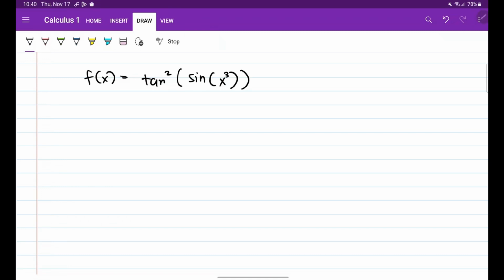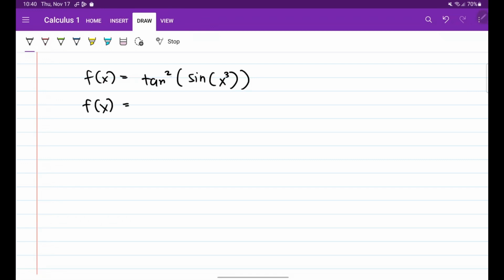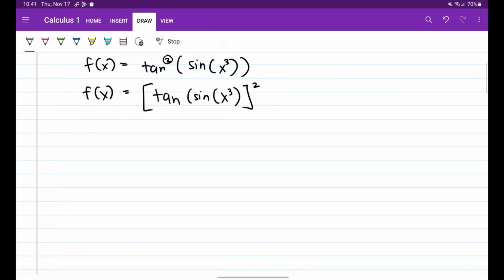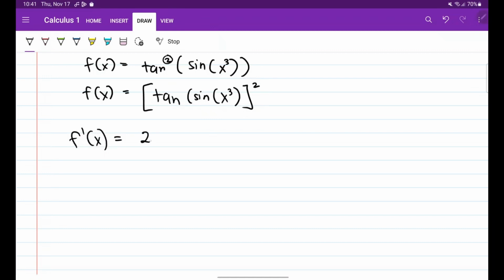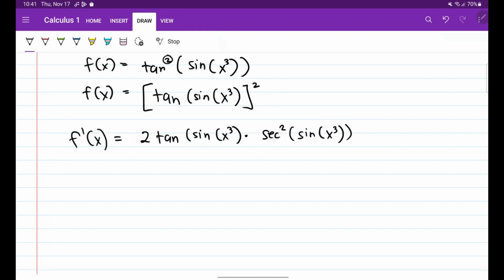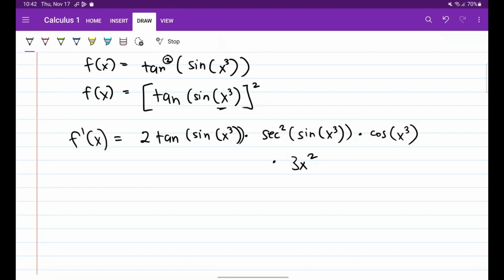Chain Rule | Example 2 | Quick Calculus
In this video, we will be solving another sample problem involving the chain rule